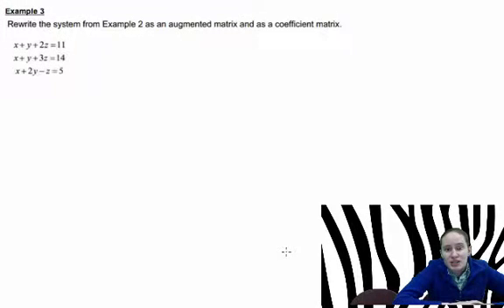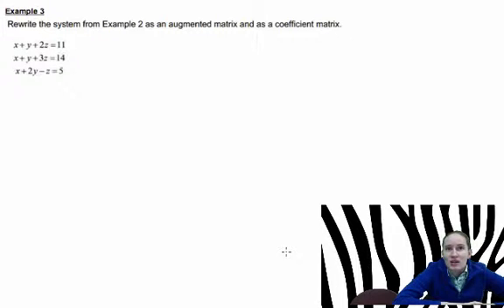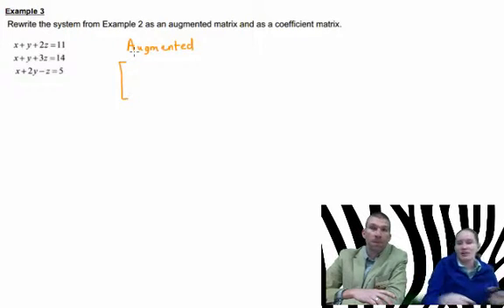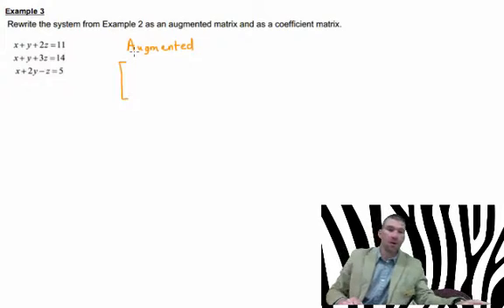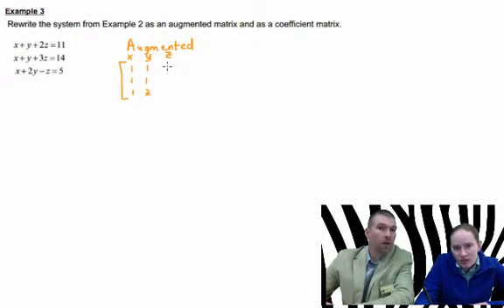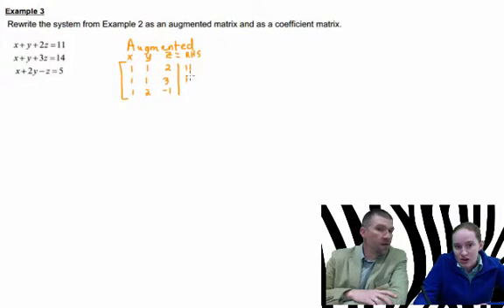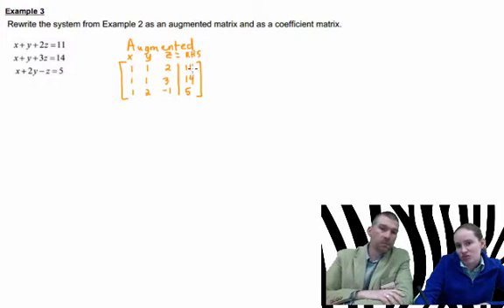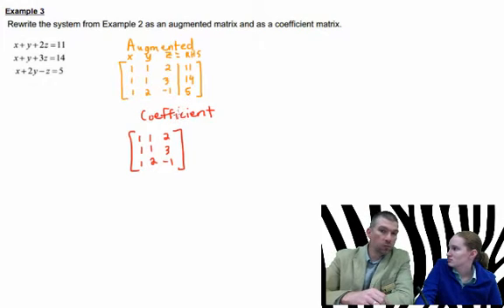Precalculus - 7.3 Notes Example 3: The Augmented Matrix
This example will show you how to rewrite a system of equations as an augmented matrix.